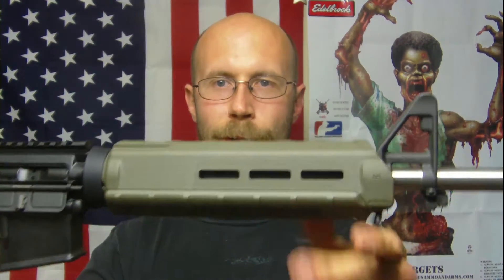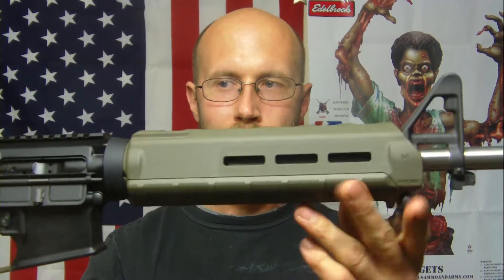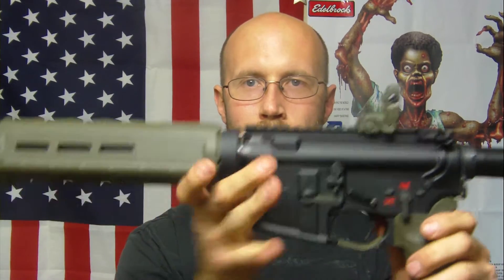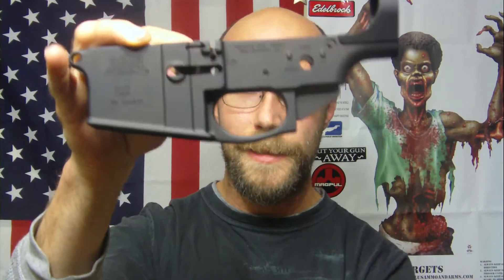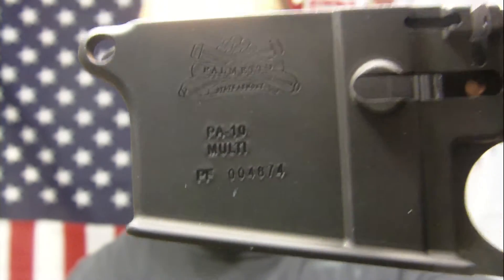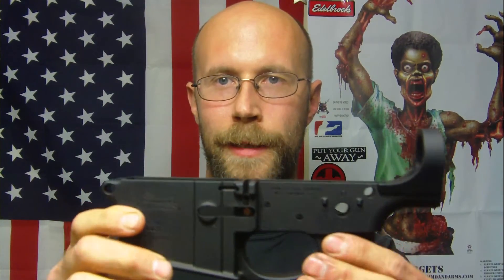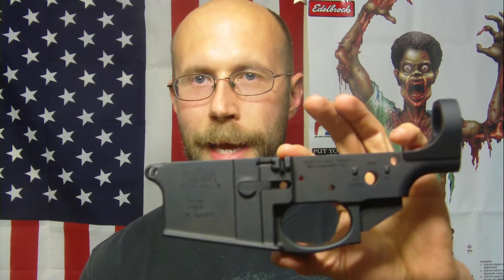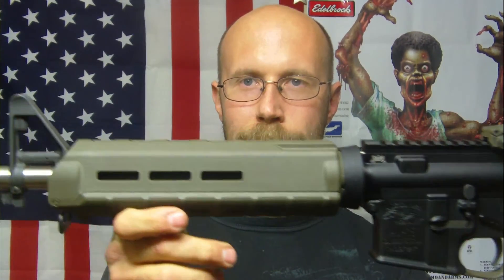Great Deals From Palmetto State Armory- Check Out My New AR15